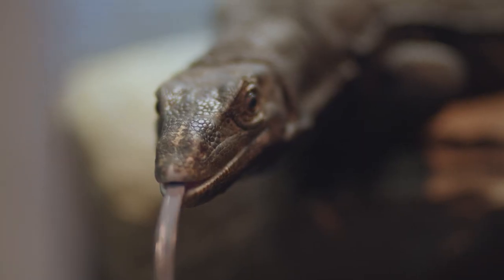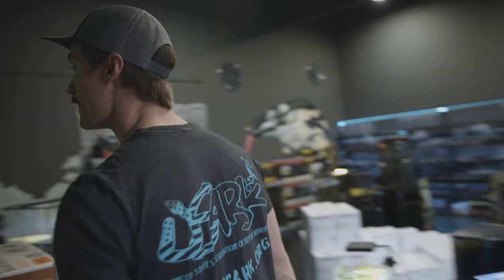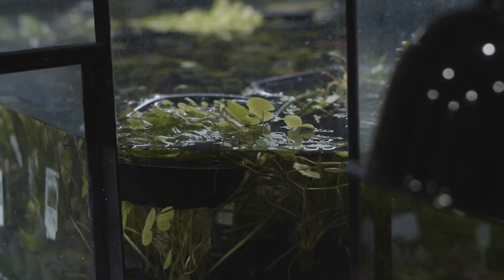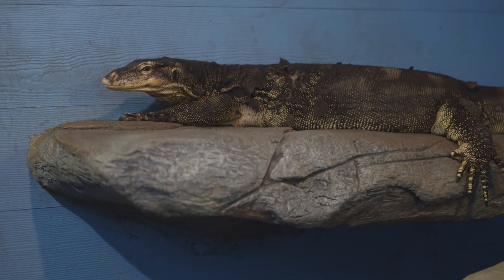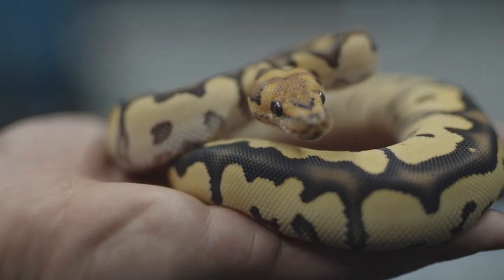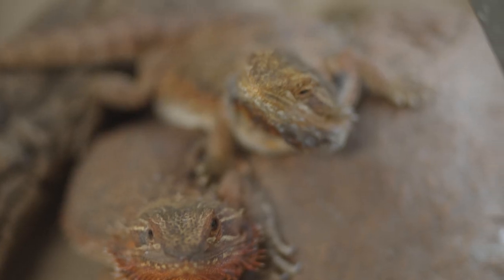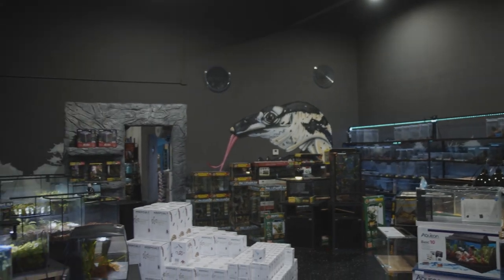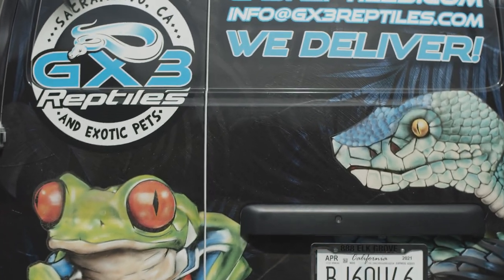GX3 Reptiles Shop Tour!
Check out this quick video walkthrough of our retail shop in Sacramento CA!